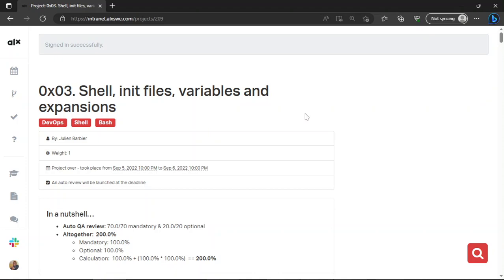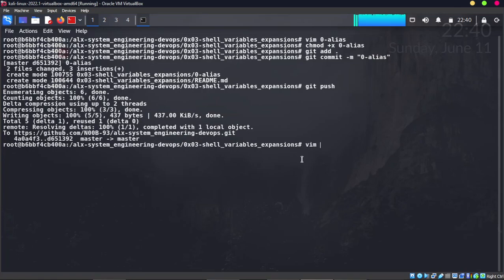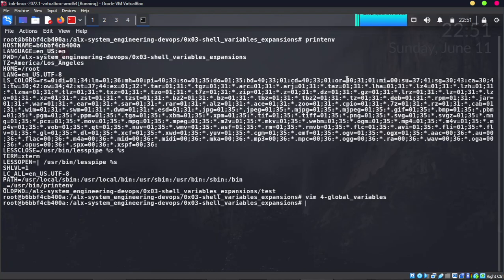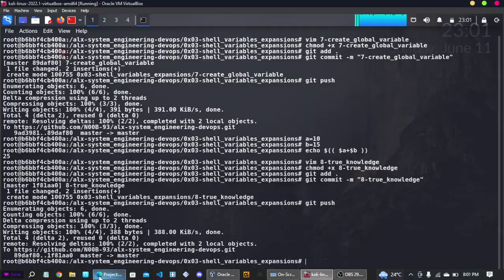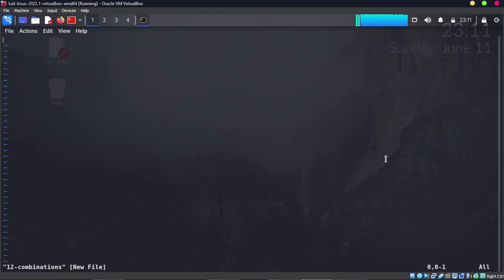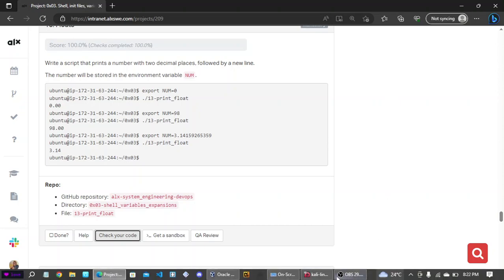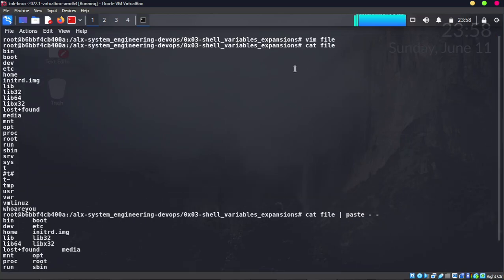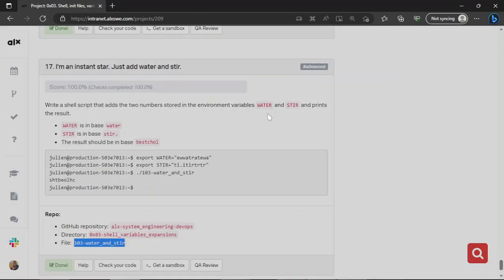0x03-shell_variables_expansion project 200% completed and explained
This is a video guide to the 0x03-shell_variables_expansion project.